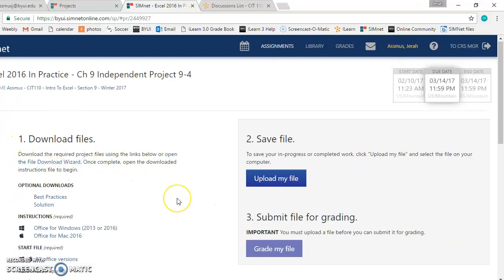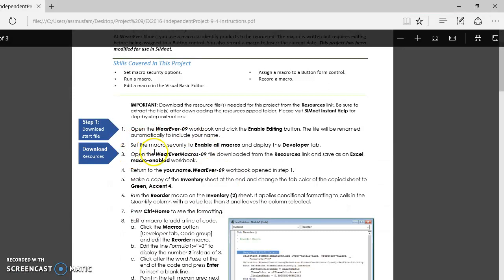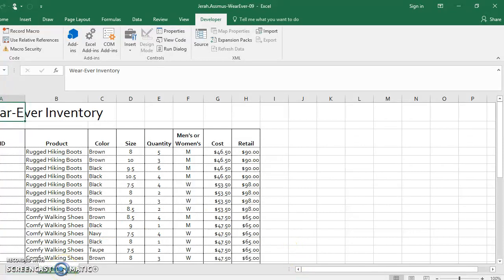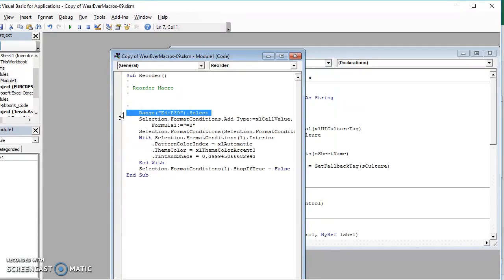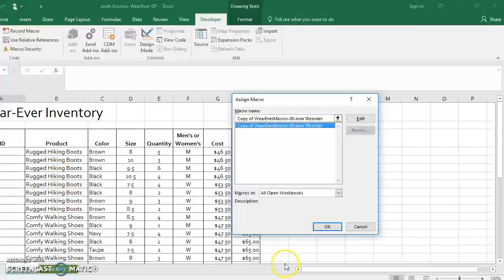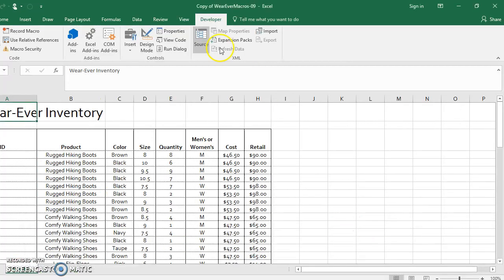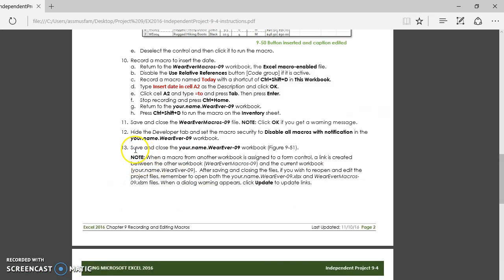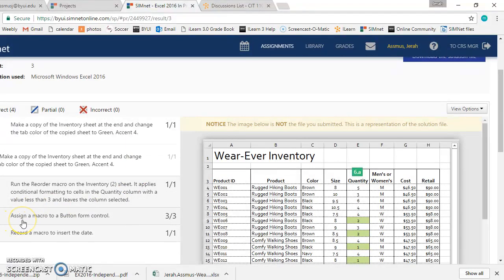CIT-110 Week 10: Independent Project 9-4 Video